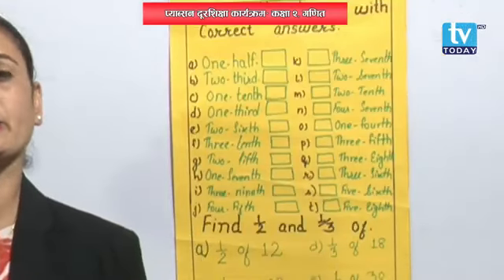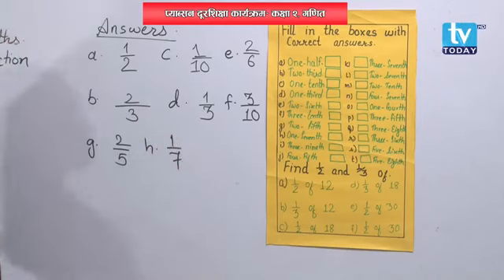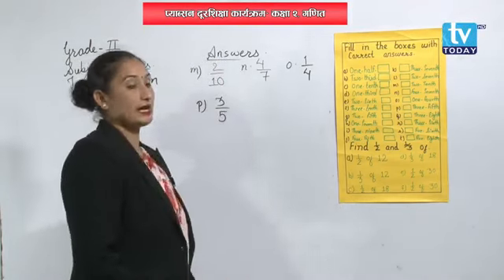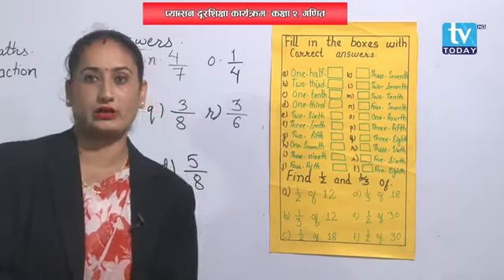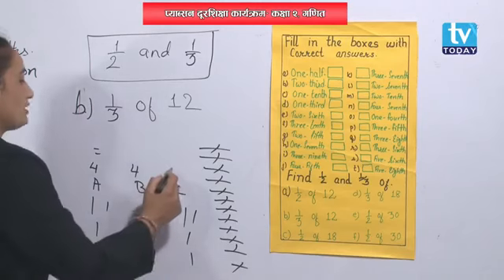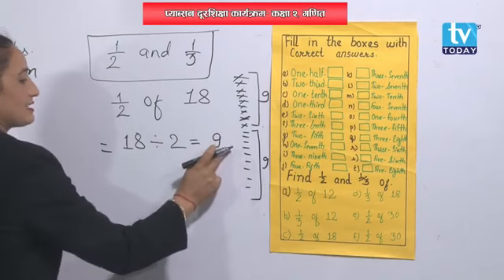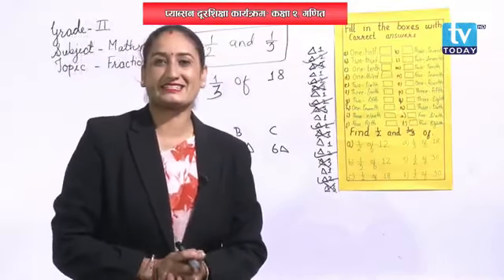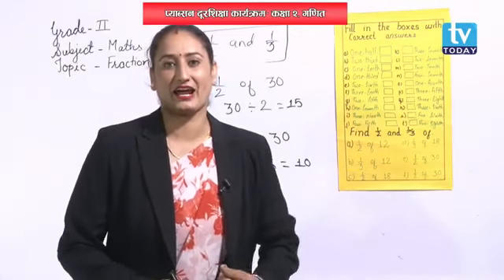PABSON दूर शिक्षा, Class TWO (2), Maths, Episode 26, Pabson Distance Education,TV Today, Day 26